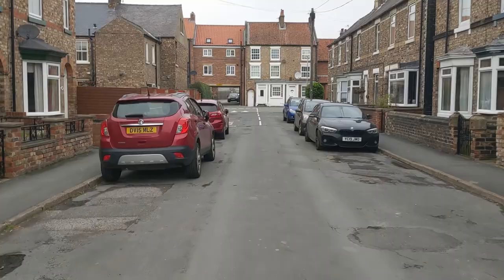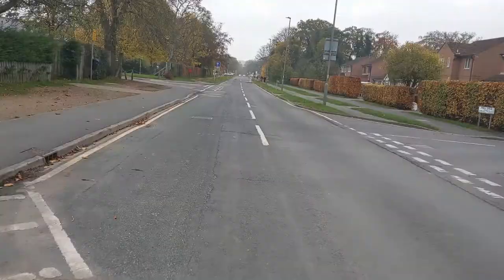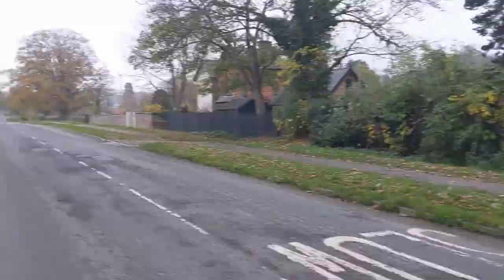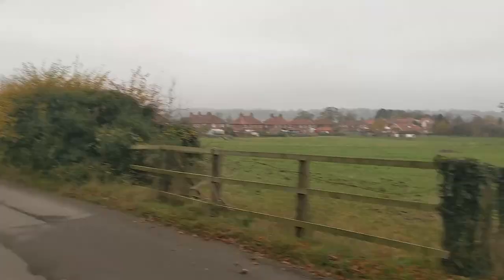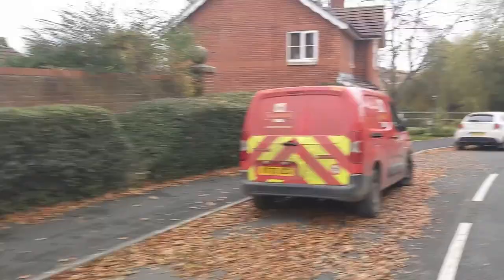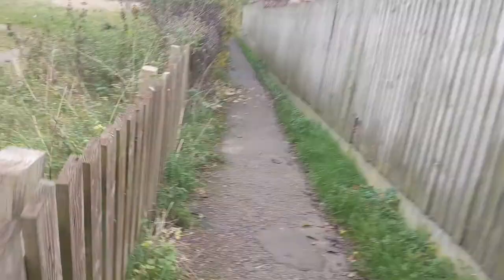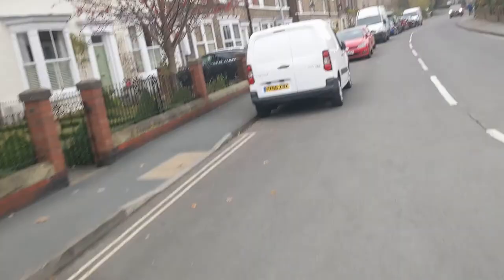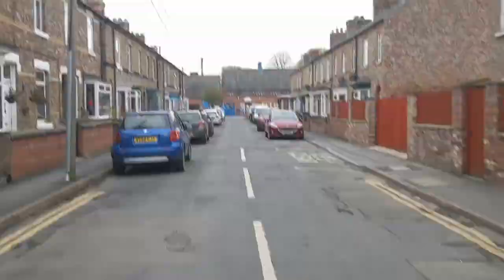Geography Field Trip - Norton Community Primary School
Created for Norton Community Primary school, this video explores the local landscape; noting different points of interest along the circular journey.